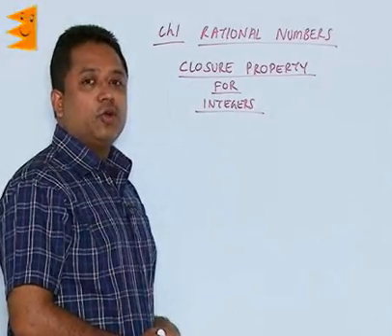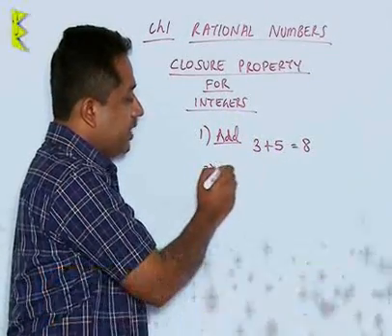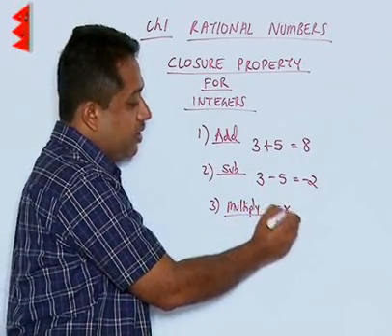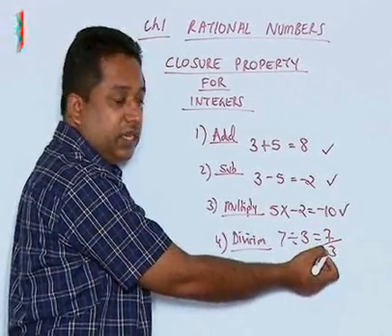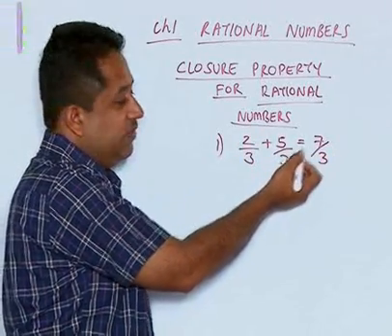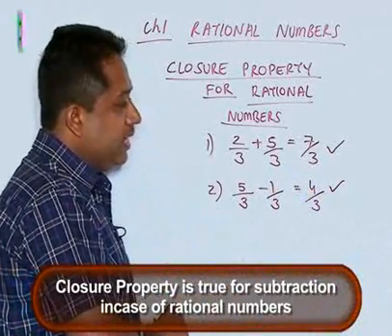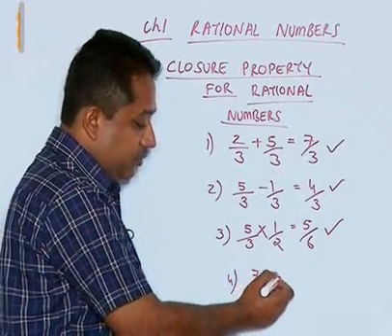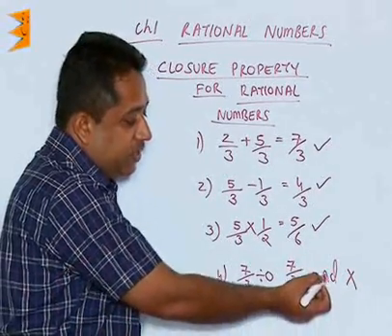CBSE class 8 - Chapter 1 - Part 3 - Closure Properties Of Integers & Rational Numbers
CBSE / ICSE / State board class 8th Math, Chapter 1 | Rational Numbers | Free Solutions | Study Notes | Question and Answers | Chapter Summary

This Video - Closure Properties Of Integers & Rational Numbers